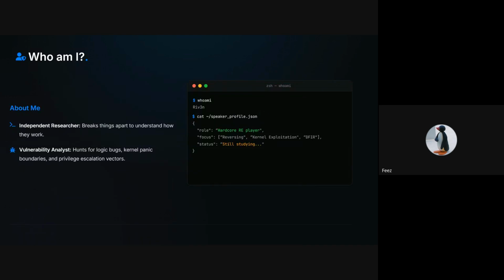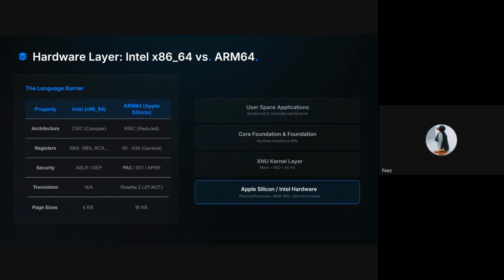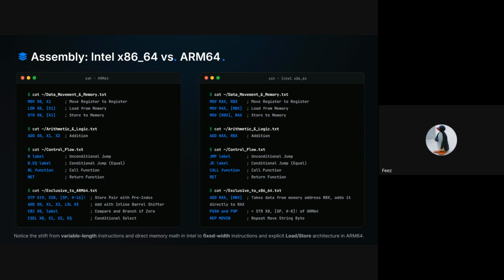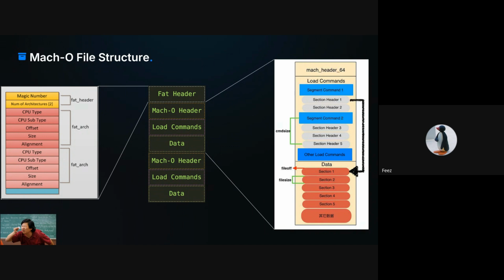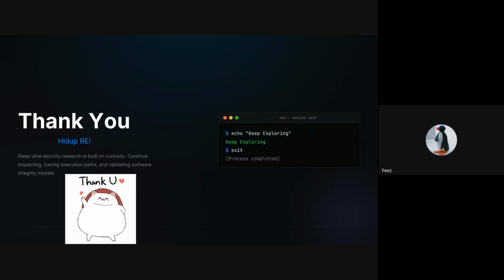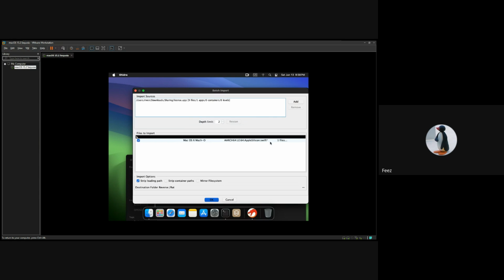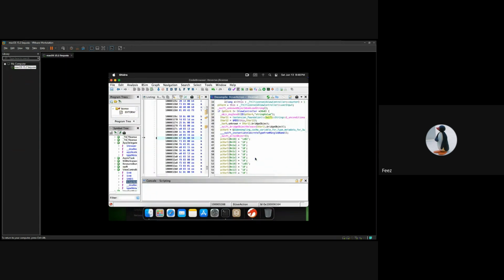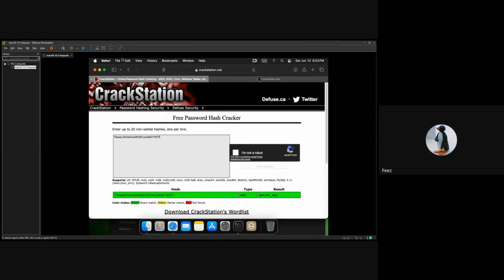Introduction to macOS Reversing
Riven, a hardcore RE CTF player sharing about basic reversing in MacOS during RE:UN10N Sharing.

For learning purposes.